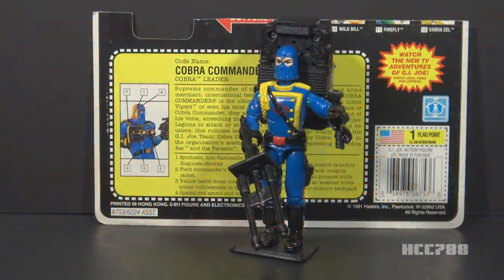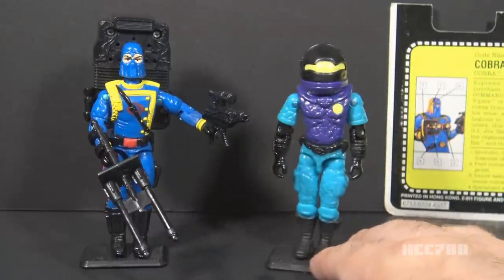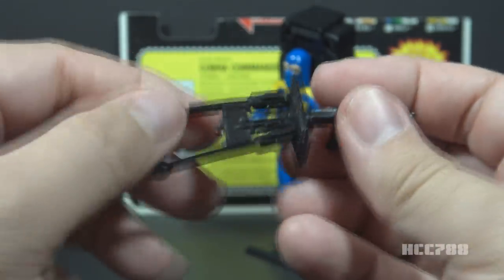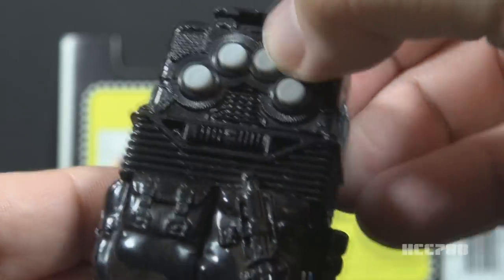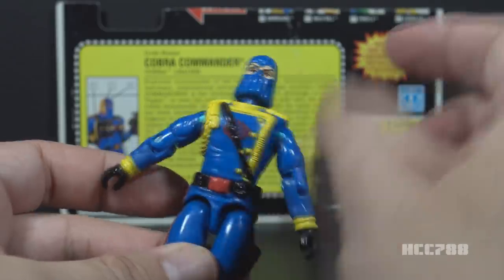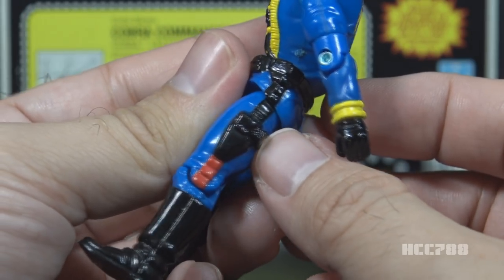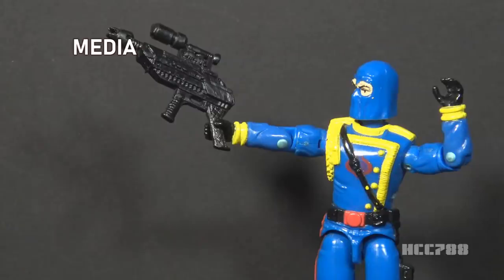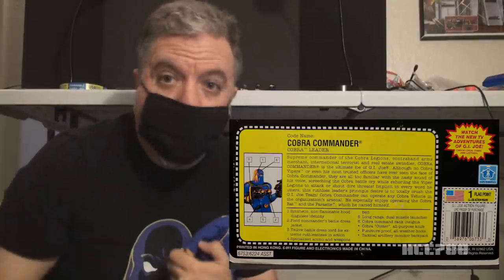HCC788 - 1992 COBRA COMMANDER - G.I. Joe toy review! 6 year anniversary!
Visit HCC788.com

The Ultimate Guide to G.I. Joe, 3rd ed.,
Mark Bellomo, Krause Publications, 2018